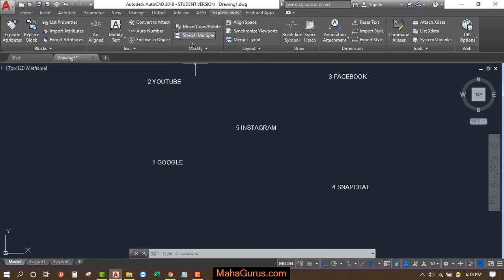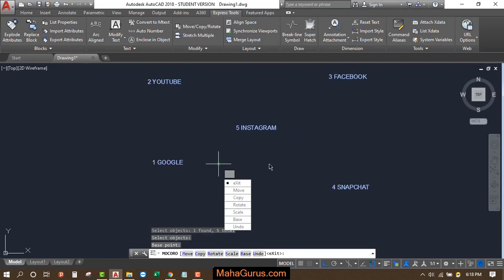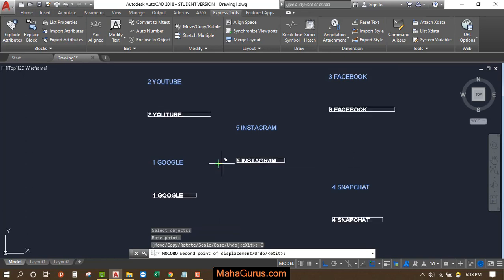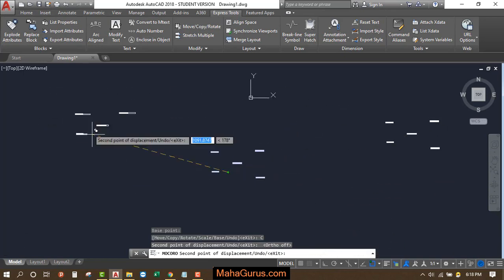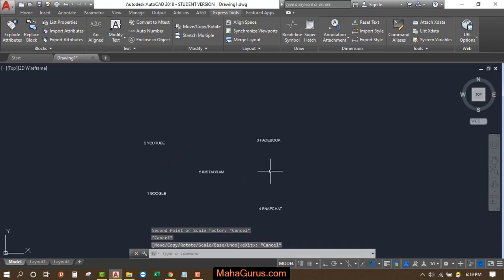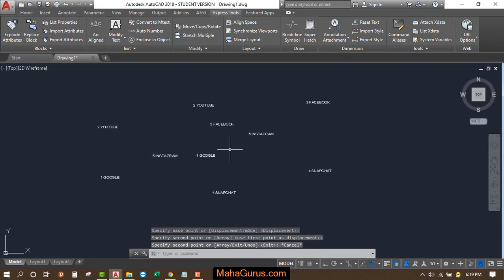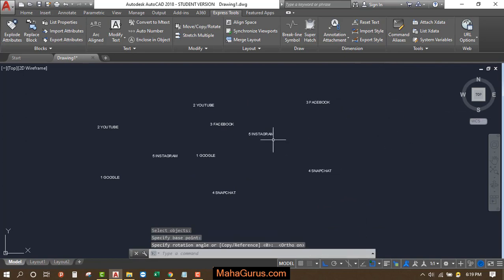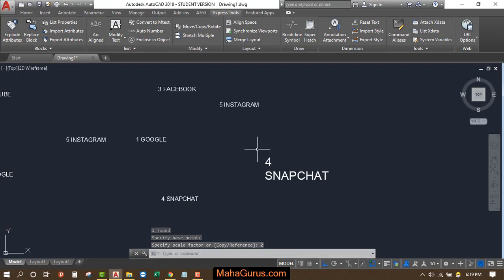How to Move Copy Replace in Autocad- Move Copy Replace in Autocad Tutorial